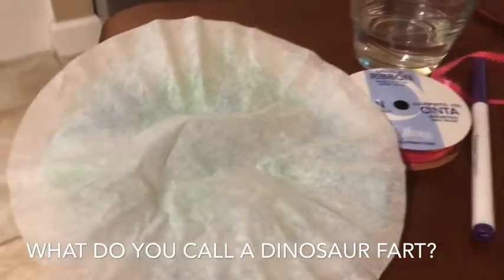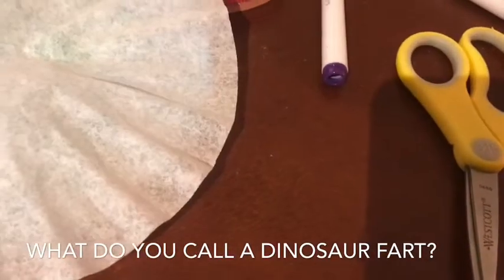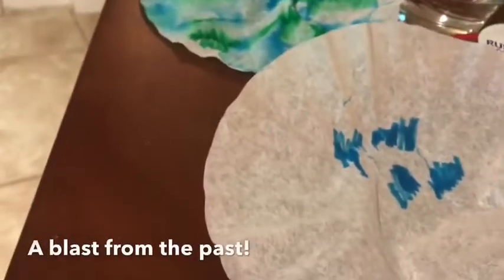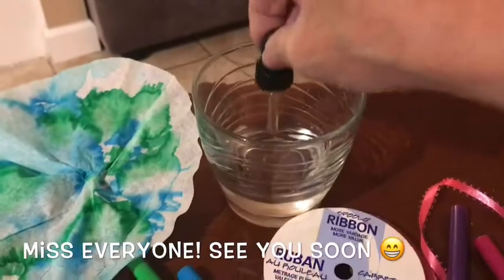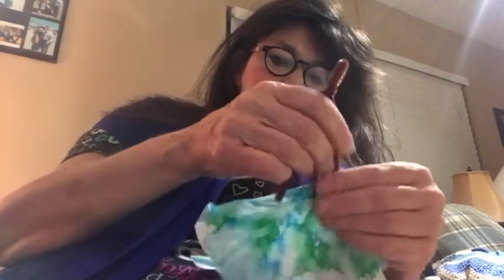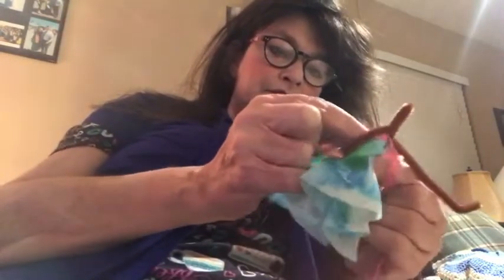March 24, 2020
Crafts to make in quarantine! Dancing girl.